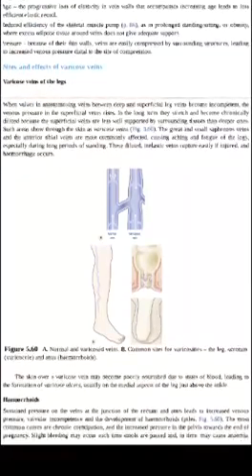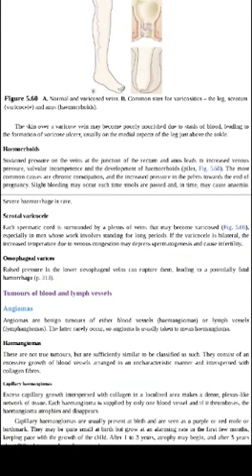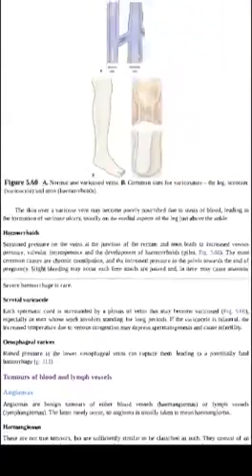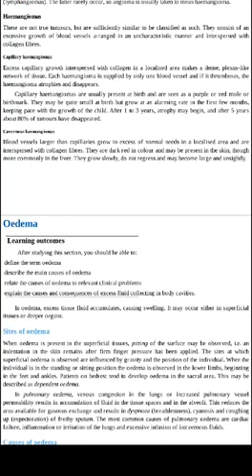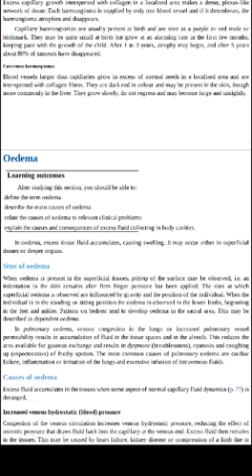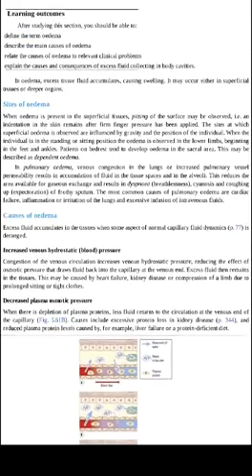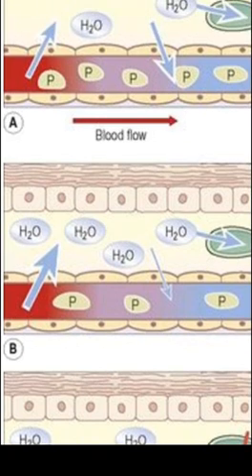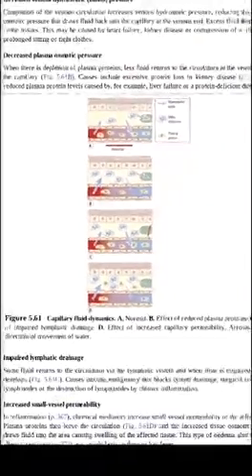Lecture of Dr. Fariha Saleem for Nursing 16-June-2020